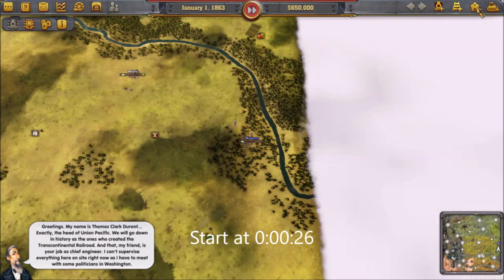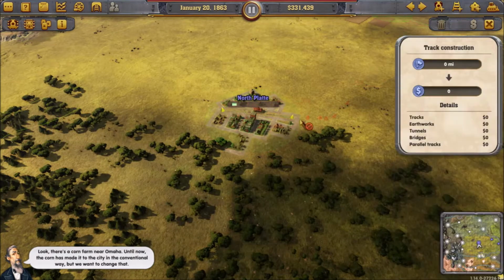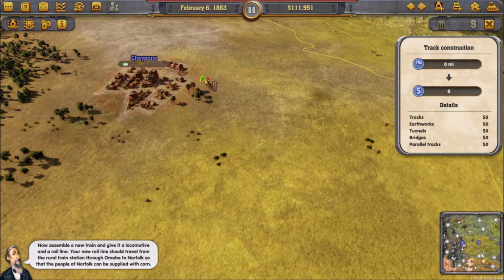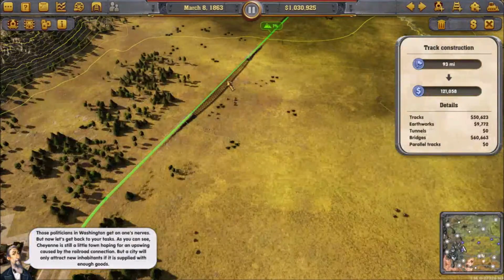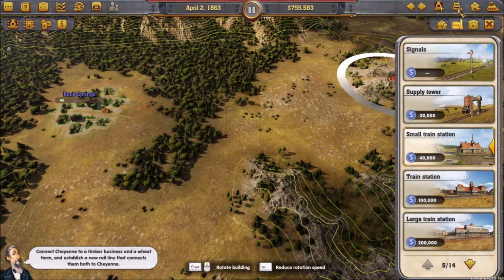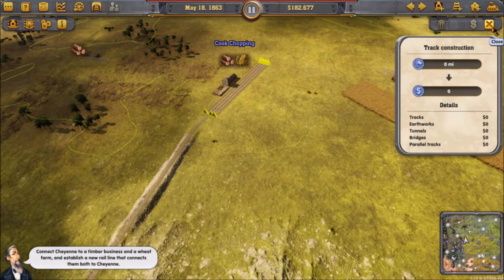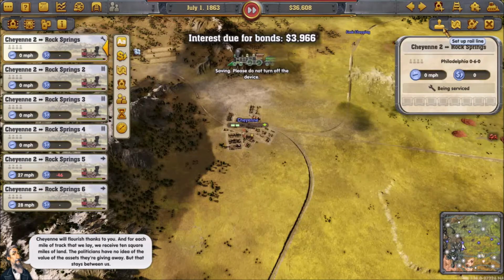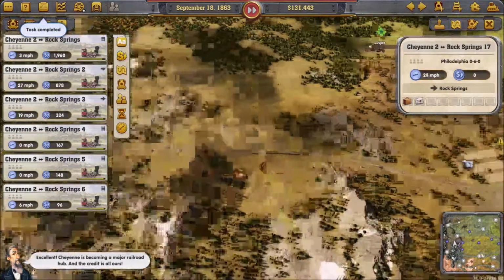Railway Empire Chapter 1 World Record Speedrun (Any%, 100%) - 0:13:45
Speedrun of Railway Empire (PC) Chapter 1 with a world record time on speedrun.com of 0:13:45 (verified).